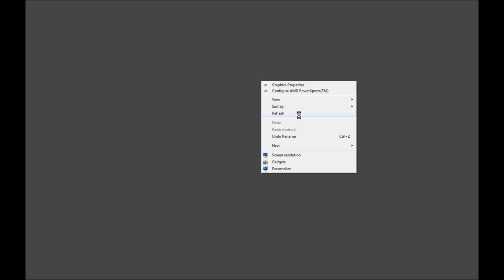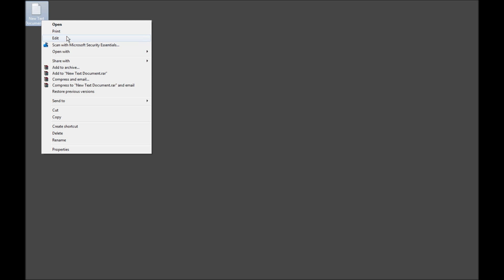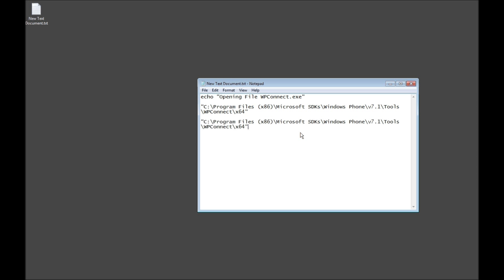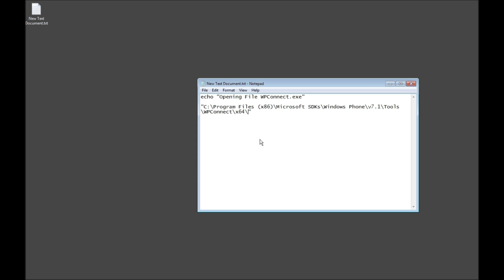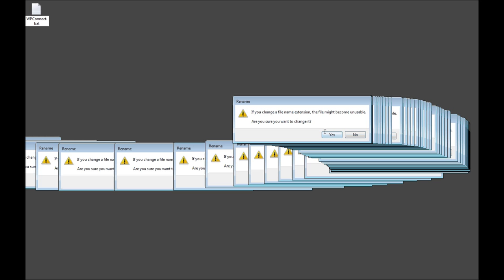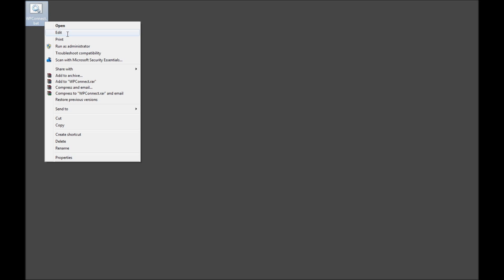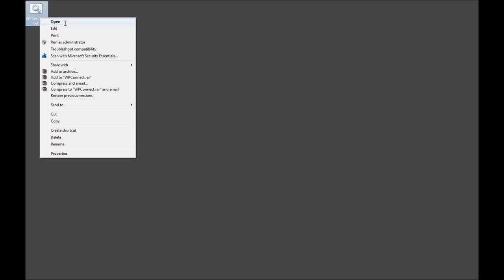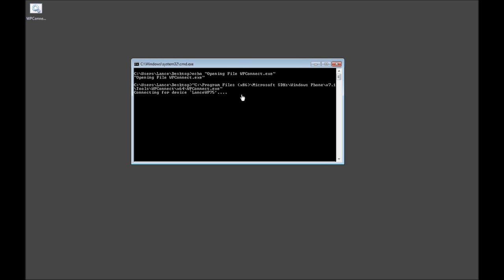Debug Windows Phone 7 App's WITHOUT Zune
In this episode you'll learn to easily debug your Microsoft Windows Phone 7 App's using Microsoft Visual Studio (C#/C++ or VB) and not have to run Zune in the background all the time as it can be a horrible experience.

*** BAT ISSUES: METHOD USING ECHO IS NOT PROPER BUT USED AS AN EXAMPLE ***

NOTE: YOU MUST ORIGINALLY MAKE SURE YOUR WP7 DEVICE HAS BEEN UNLOCKED/GRANTED DEVELOPER ACCESS BY USING YOUR APPHUB/LIVE ACCOUNT via WINDOWS PHONE 7 SDK.